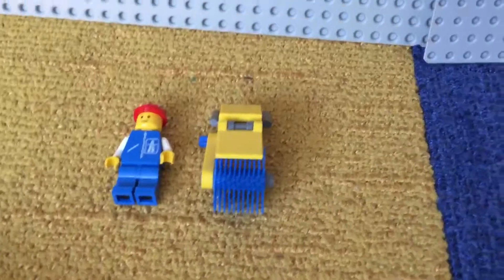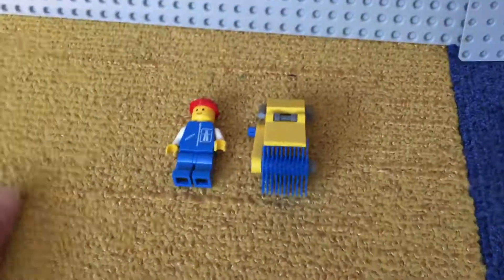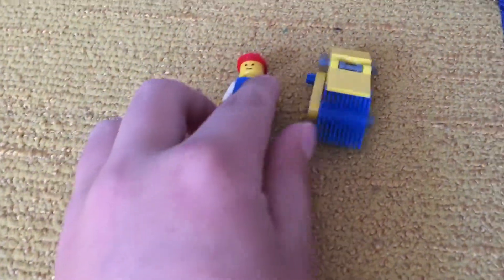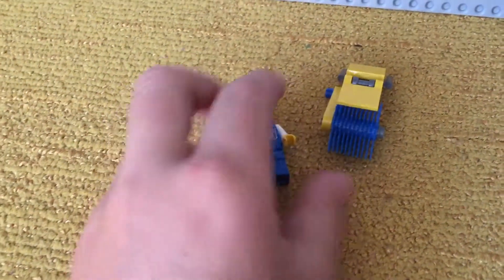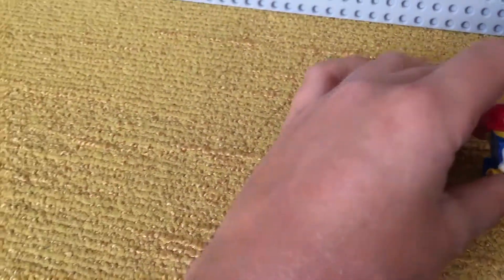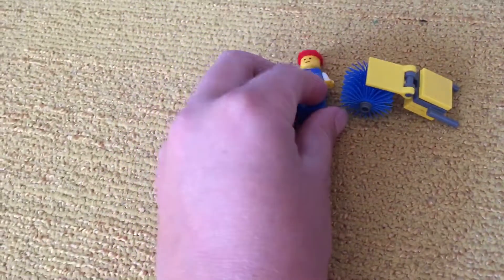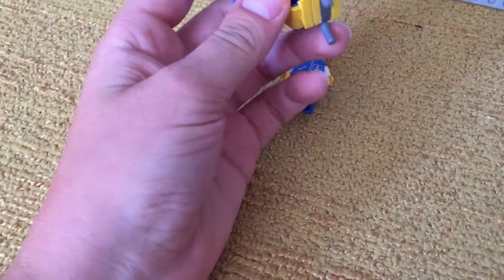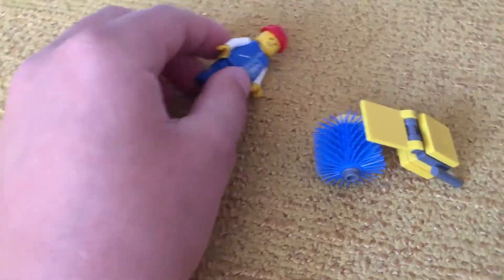Adapted Street Sweeper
Here it is. Great little thing to have in a city.